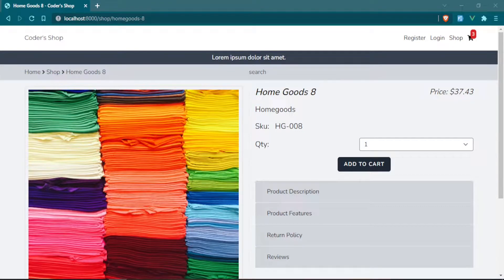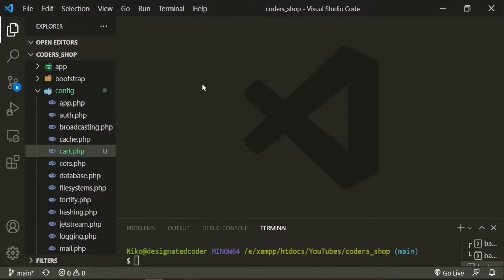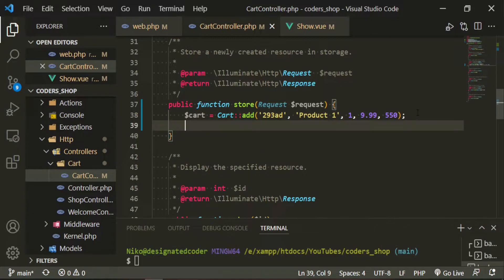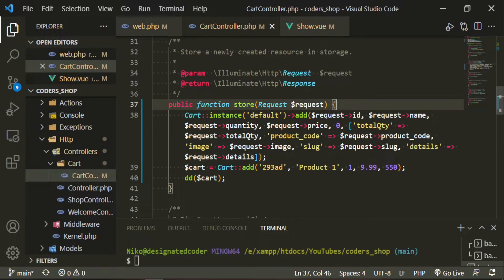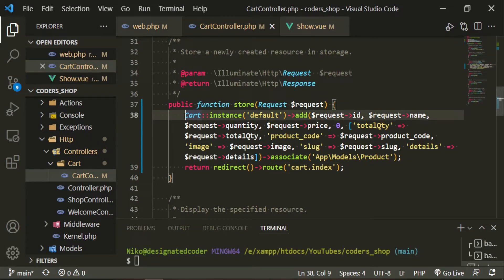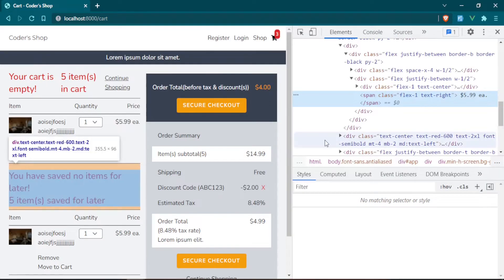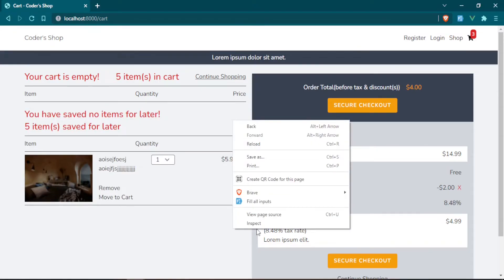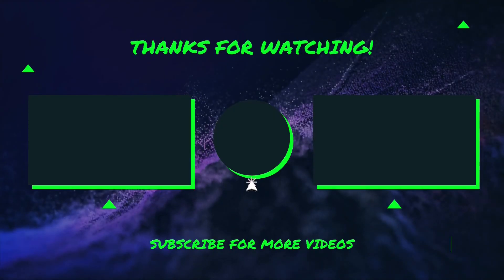Laravel E-commerce: [10] Laravel Shopping Cart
In this episode we will install Bumbummen99's Laravel shopping cart.
📓 Video Chapters:
0:00 Laravel Shopping Cart
0:55 Installing Laravel Shopping Cart
02:16 Using Laravel Shopping Cart in the Controller
10:18 Displaying Cart Items in the Cart